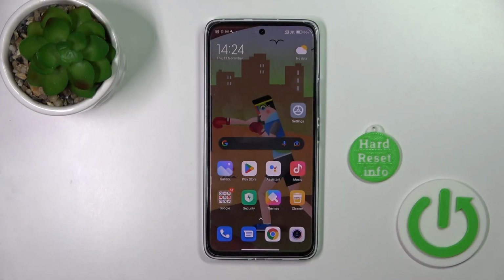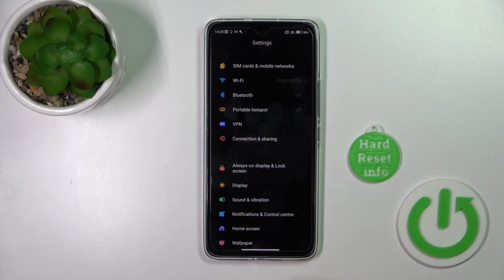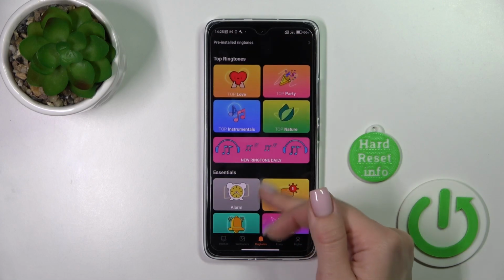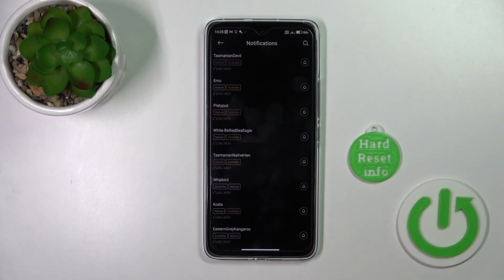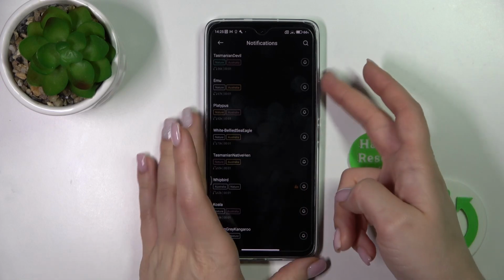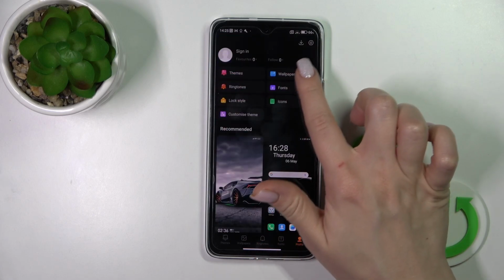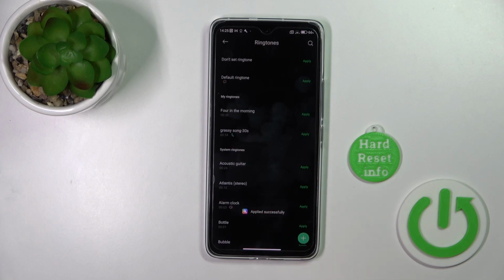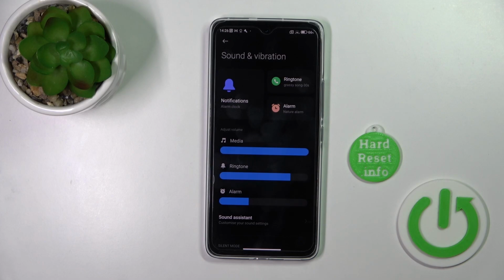How to Change Notifications Sound in Xiaomi 12 Lite?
Would you like to know how to change the notification sound on Xiaomi 12 Lite? You'll need the following. You'll learn how to open the sound settings and how to find all the ringtones. The following steps will guide you through setting a new notification sound on your Xiaomi 12 Lite. Visit our YouTube channel to learn more about Xiaomi 12 Lite.

How to Set Notifications Sounds on Xiaomi 12 Lite?
How to Change Notifications Sounds on Xiaomi 12 Lite?
How to Personalize Notifications Sounds on Xiaomi 12 Lite?